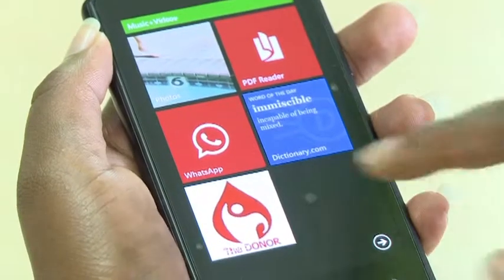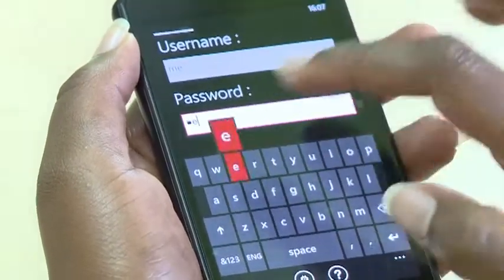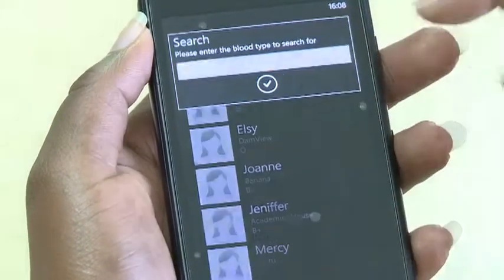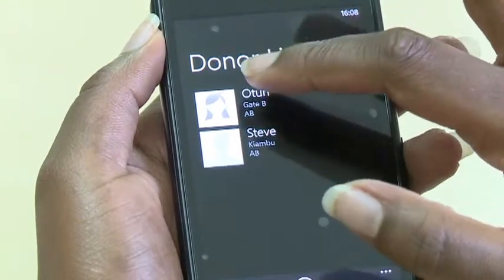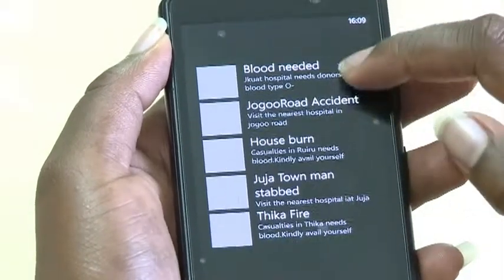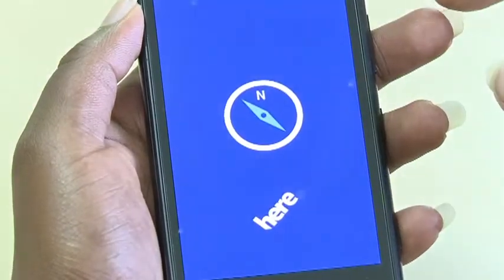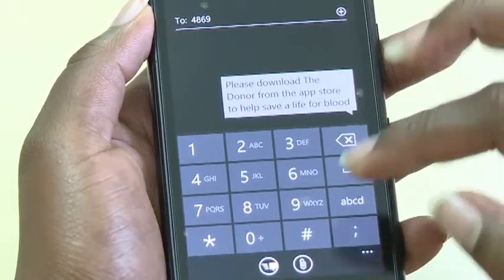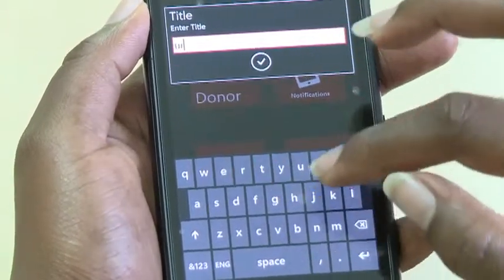The donor App desktop